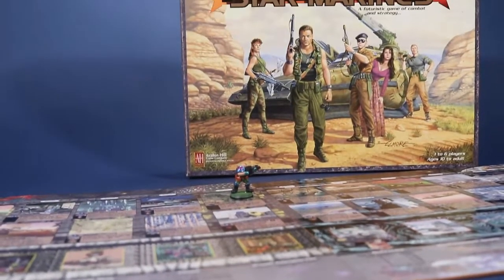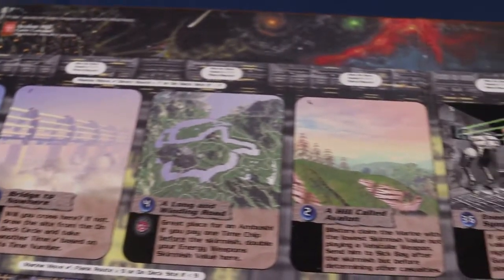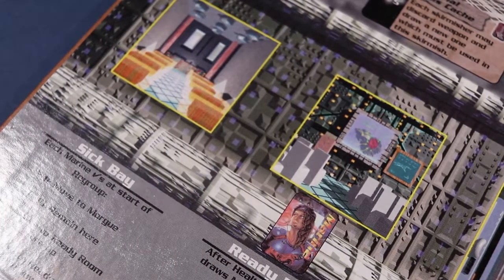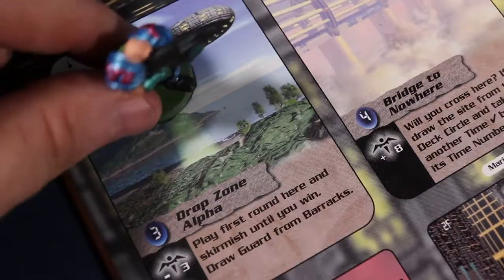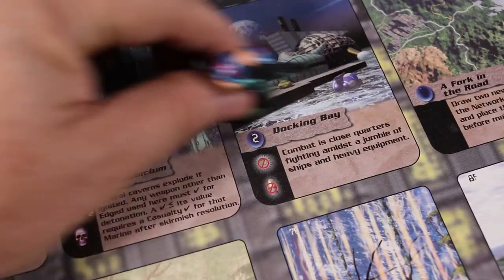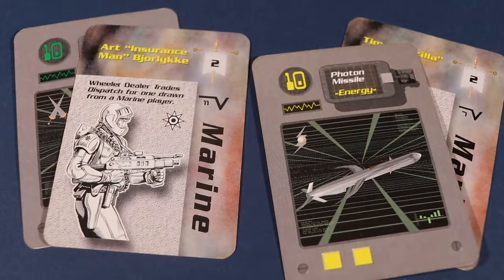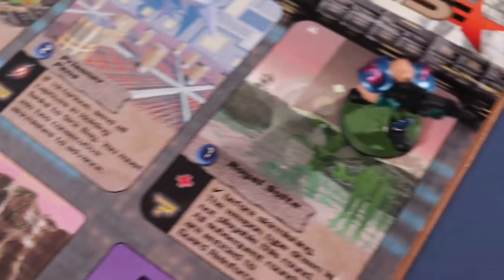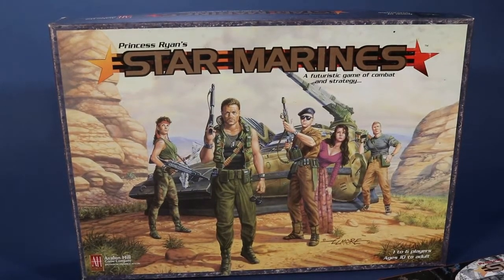Princess Ryan's Star Marines Overview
A brief video that describes Princess Ryan's Star Marines. A game from Avalon Hill and released in 1996. The video provides a short description of the game and covers some of the components.